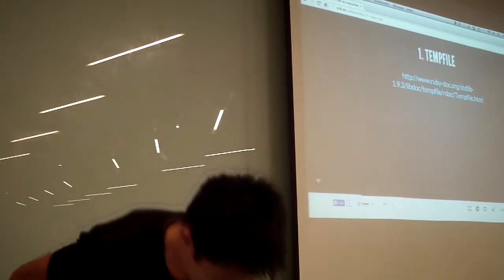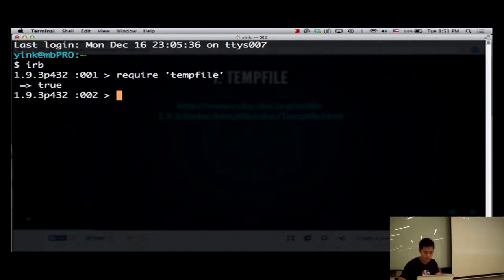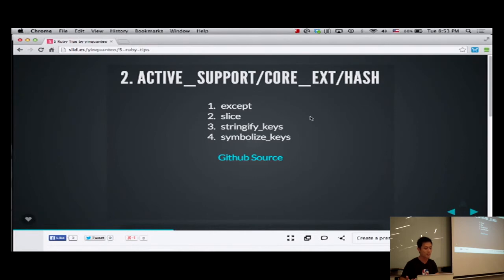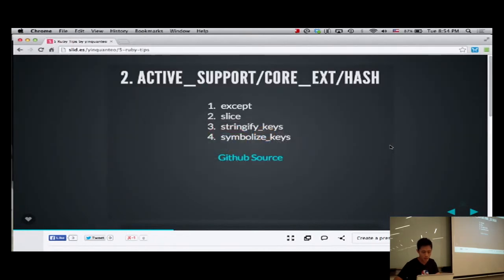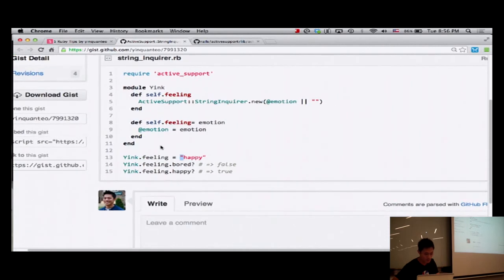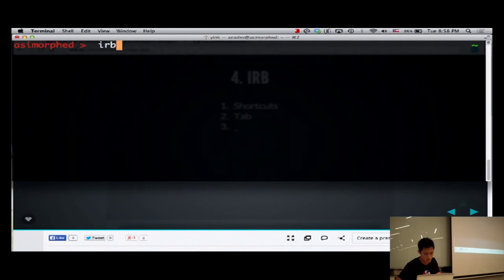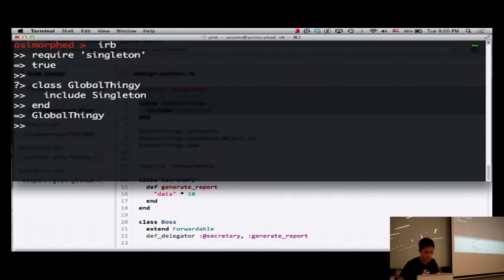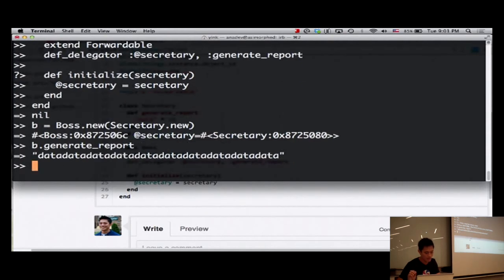5 Ruby Tips by YinQuanTeo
Video Produced by Engineers.SG